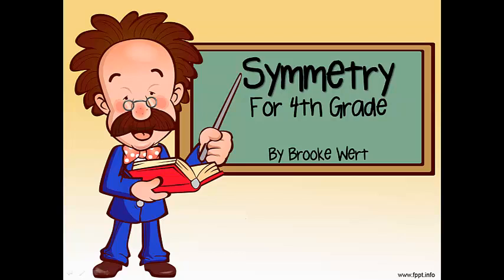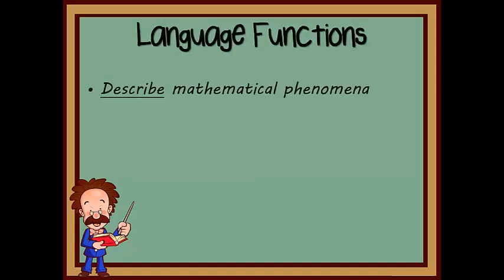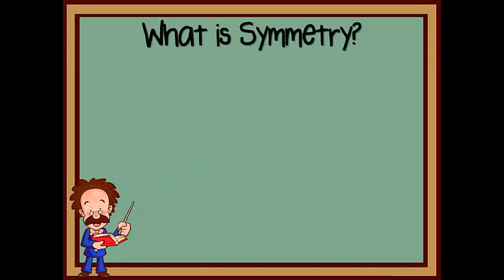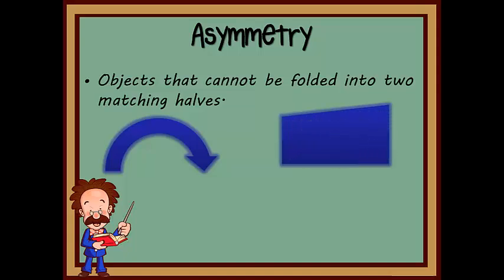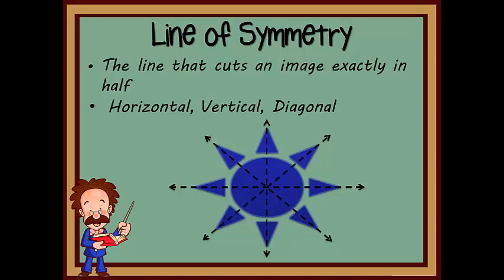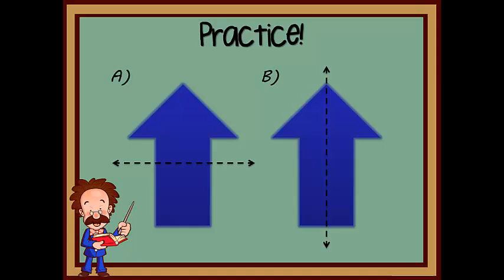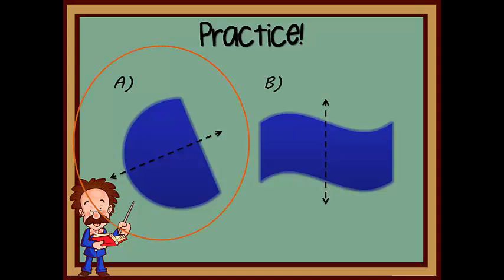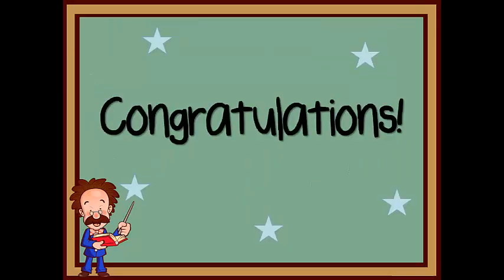Symmetry for 4th Graders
Here is a video lesson using Camtasio Studios and PowerPoint.  It teaches 4th graders about symmetry. It covers Common Core State Standard CCSS.MATH.CONTENT.4.G.A.3
"Recognize a line of symmetry for a two-dimensional figure as a line across the figure such that the figure can be folded along the line into matching parts. Identify line-symmetric figures and draw lines of symmetry."